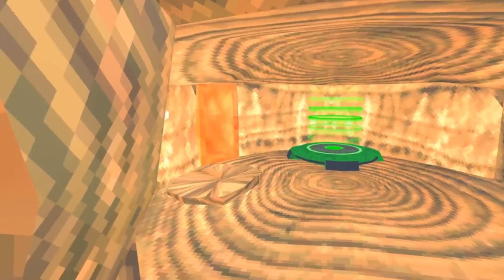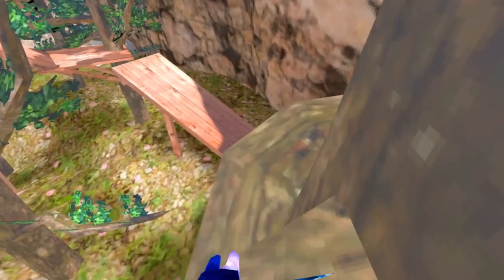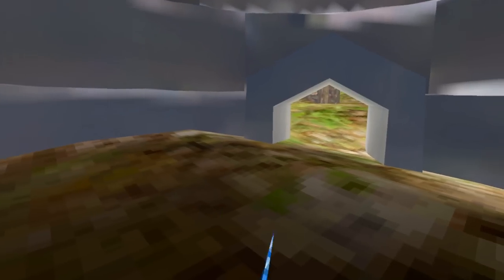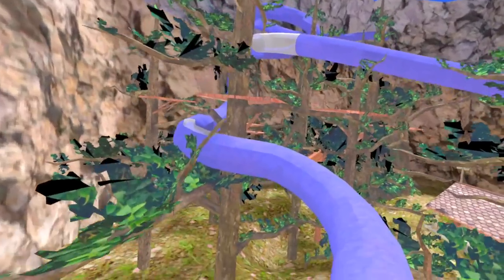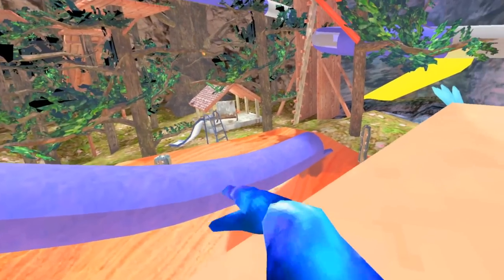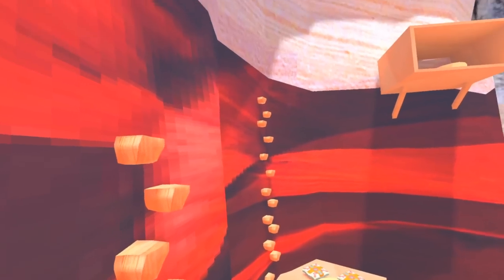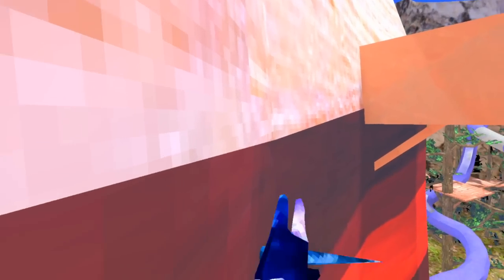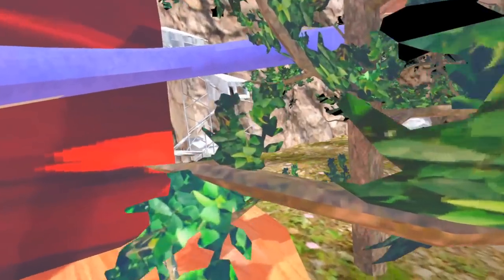Gorilla Tag VR But EVERY MAP Is INSIDE FOREST??? (5 Maps in 1)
I put EVERY MAP in Gorilla Tag VR into the FOREST map. Gorilla Tag but there's only one map.

Download the New Gorilla Tag But Every Map is Inside Forest Custom Map by StyledSnail Here:
This Gorilla Tag custom maps puts every map in the Forest map, having 5 maps in 1. City is in Forest, Canyons is in Forest, Caves is in Forest, and Mountains is in Forest. Gorilla Tag but it's only Forest. This is a kind of cursed forest in Gorilla Tag VR. Gorilla Tag is the best free vr game on meta oculus quest, meta oculus quest 2, and steam vr virtual reality headsets.
Gorilla Tag VR But Only Forest
Gorilla Tag VR Cursed Custom Map